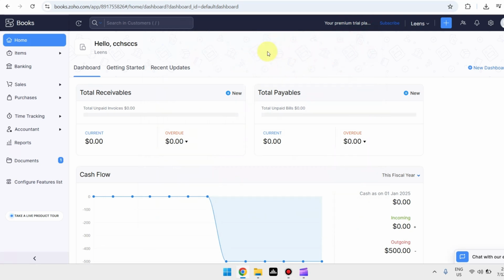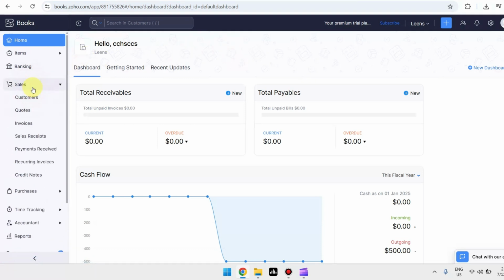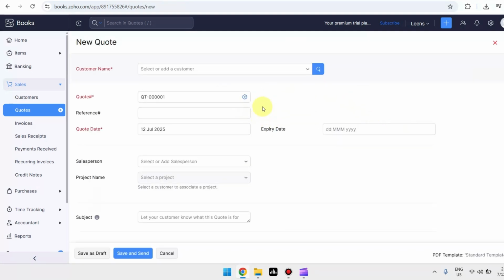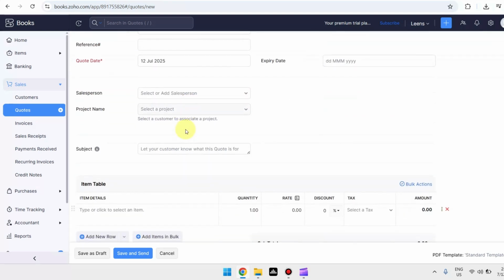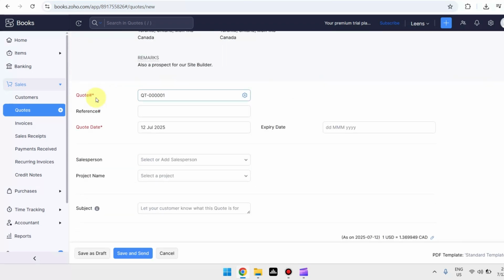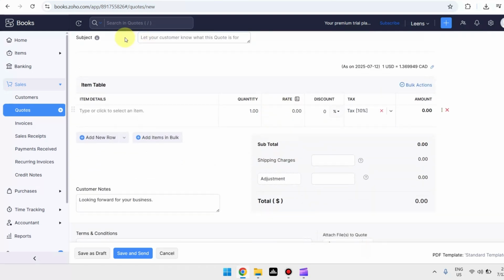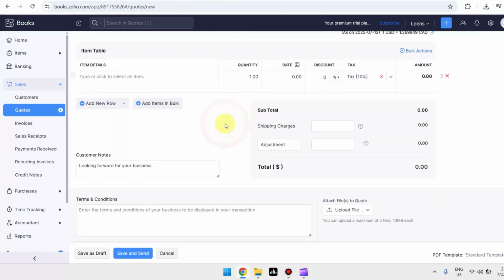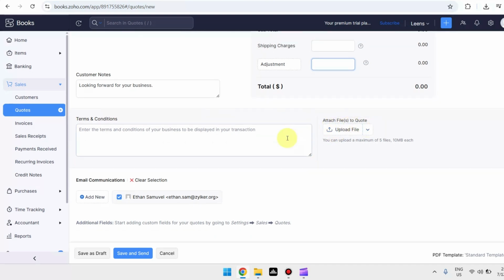How to Create Proforma Invoice in Zoho Books 2025 (Beginner Guide)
Need to send a price quote before the actual invoice? In this step-by-step tutorial, I’ll show you how to create a proforma invoice in Zoho Books, so you can send professional pricing documents to clients before confirming a sale.

In this video, you’ll learn:

    What a proforma invoice is and when to use it

    How to create a proforma invoice in Zoho Books

    How to customize layout, tax, and terms

    How to convert it to a final invoice with one click

Perfect for freelancers, small businesses, and anyone using Zoho Books for sales and billing in 2025.